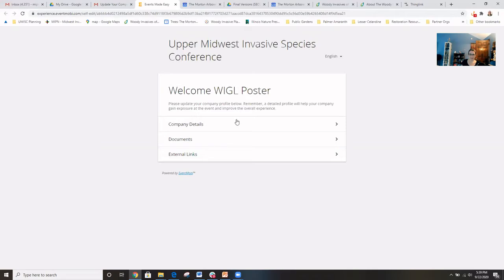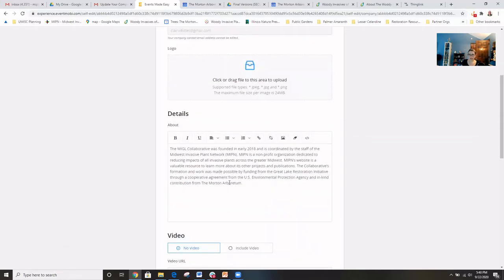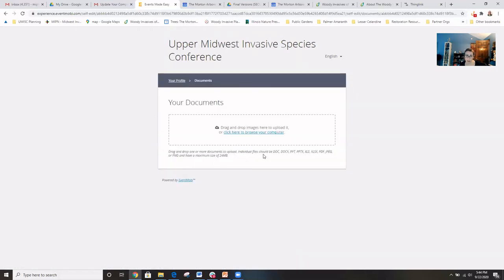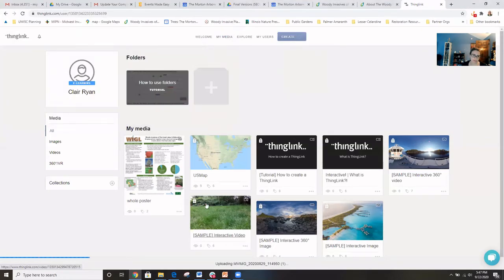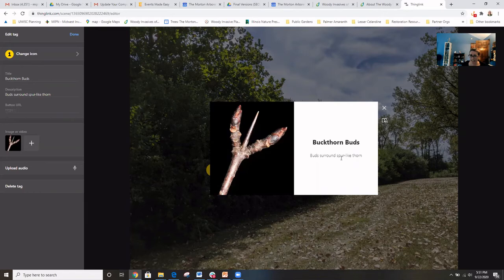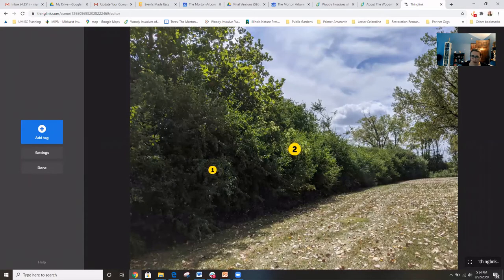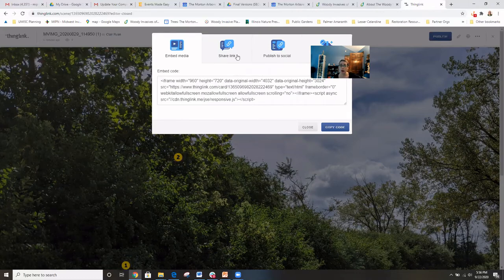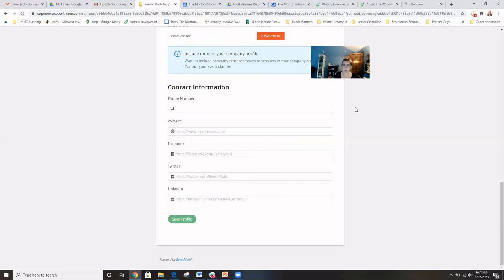Poster Tutorial 2: Creating an Interactive Online Poster from Scratch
This video covers the basic set up of a UMISC 2020 poster page in EventMobi, and looks at how to create a dynamic online poster, either through embedding a video or creating an interactive image in ThingLink (with or without voiceover).